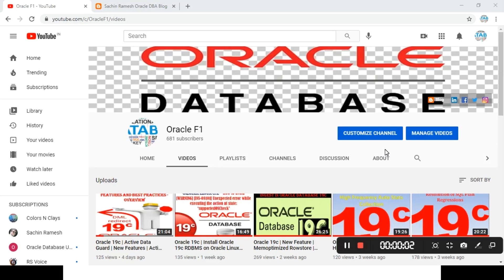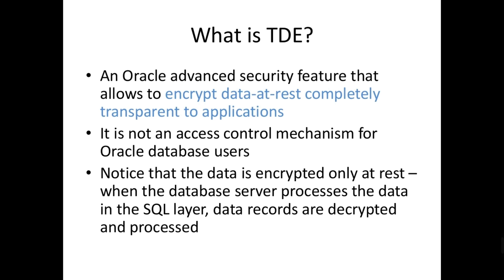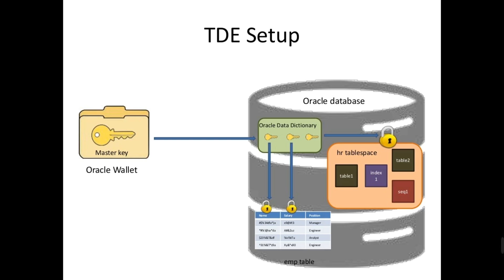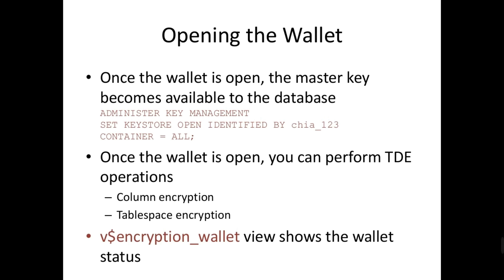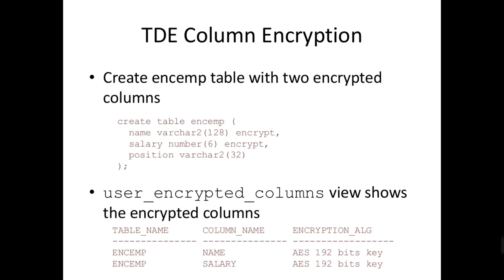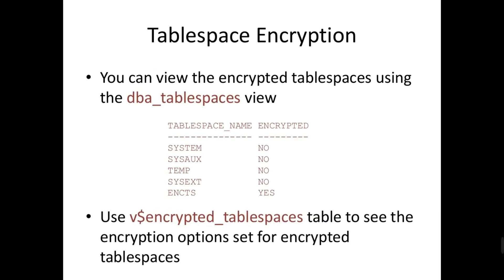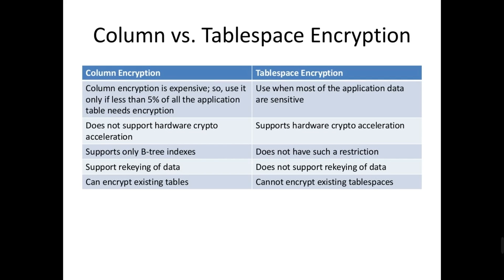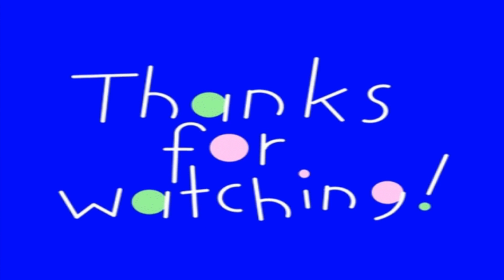Oracle 12c | Transparent Data Encryption | Column Level | Tablespace Level Encryption | Overview!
In this video, discussed about Oracle 12c feature Transparent Data Encryption(TDE). Column Level Encryption and Tablespace Level Encryption explained. Its all about Oracle Database Data Protection methodology.

Kindly visit the below blog for more details.

Cheers!
Ramesh.